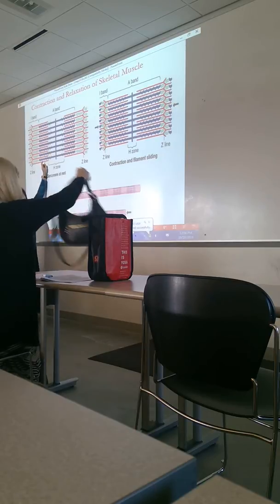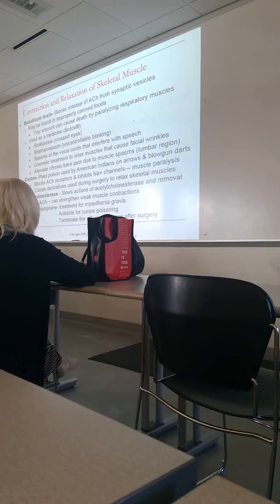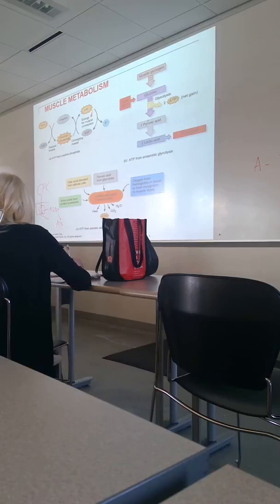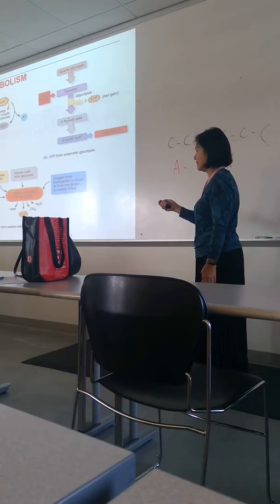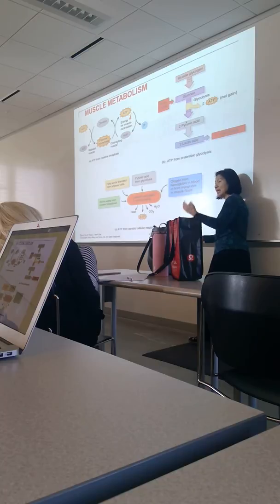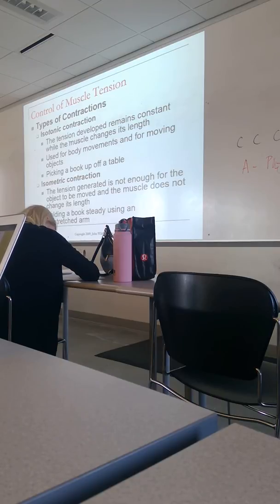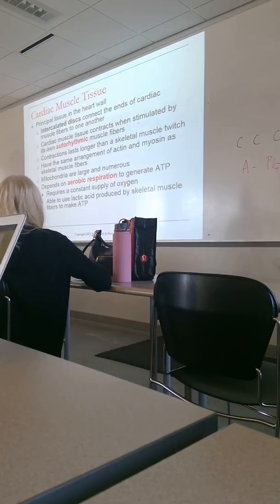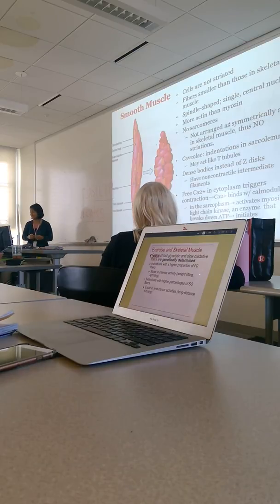Ch 10 The Muscular System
Ch 10 class lecture, the Muscular System. (10/18/18)